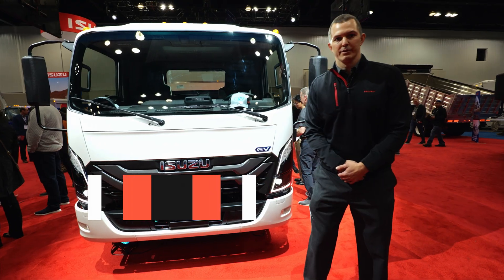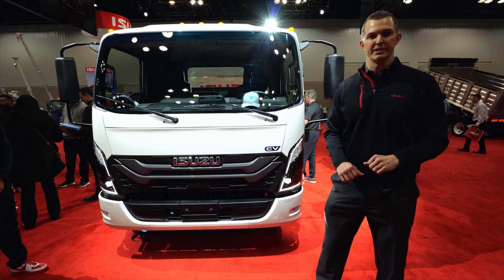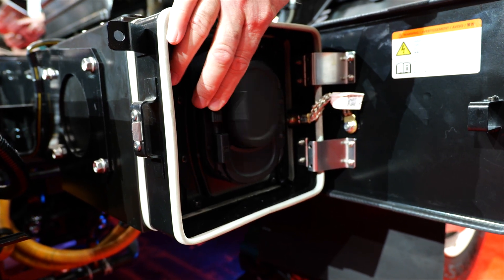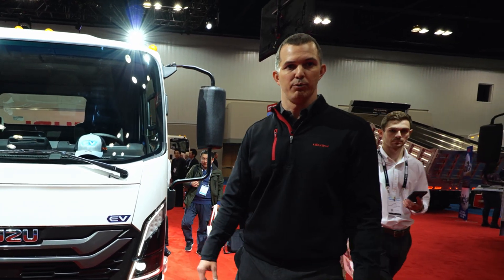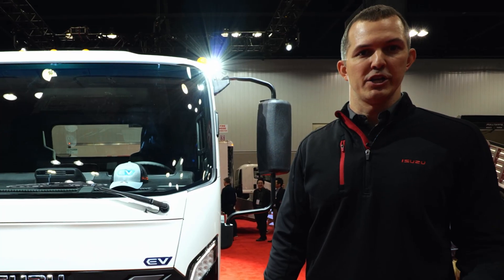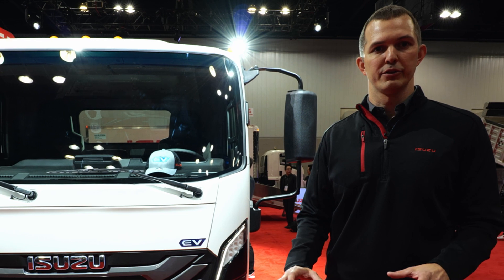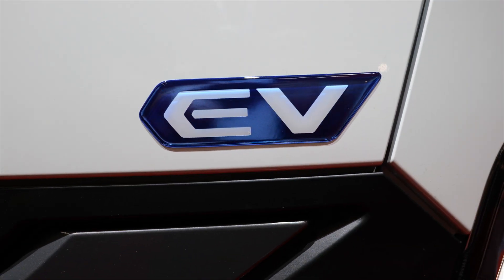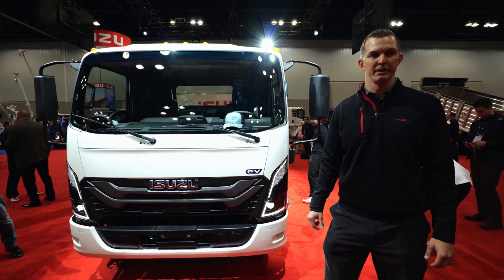Vehicles Moving Fleets: What's New with 2025 Isuzu NRR Electric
At Work Truck Week 2023, Tim Ellsworth, product planning manager at @isuzucommercialtruckofamerica provides a walkaround of the all-new Isuzu NRR electric truck.

Topics include:
- Introducing the Isuzu NRR EV platform for the 2025 model-year.
- Overview of the Isuzu EV platform.
- Starting at just 19,500 lbs., the platform offers three different wheelbases—132 inches, 150 inches, and 176 inches—for optimal versatility and load capacity.
- Choose from a 60 kWh battery pack setup, a 100 kWh option with five battery packs, a 140 kWh setup with seven battery packs, or go all-out with the 180 kWh configuration comprising nine battery packs.
- isuzu has enhanced its automatic emergency braking, lane departure warning, and introduced a full-range adaptive cruise control system.
- Updated front grille, state-of-the-art LED headlights.
- Added steering wheel controls and driver-assist functions.
- Safest Isuzu truck ever with added airbags.
- Coming in early 2024 for the 2025 model year.

⏱ Timestamps ⏱
00:00 Introduction
00:05 Overview of the EV Platform
01:11 Pricing and Wheelbase Options
02:10 Battery Configurations and Charging Capabilities
03:27 Cab Updates and Exterior Changes
04:38 Advanced Driver Assistance Systems (ADAS) Enhancements
05:43 Interior Redesign and Features
06:52 Introduction of Driver and Passenger Airbags
07:16 New Electrical Architecture for Future Connectivity
08:15 Conclusion and Exciting Future Products